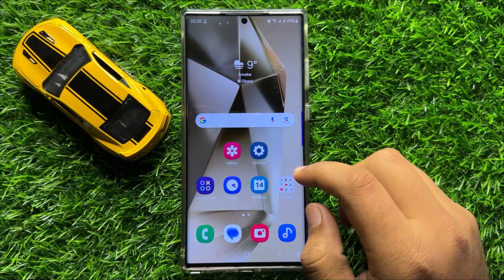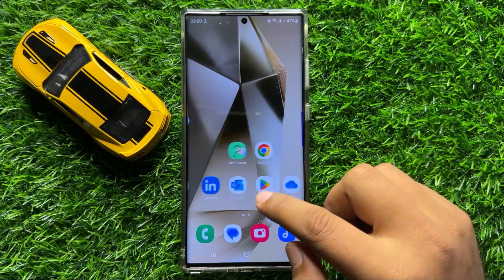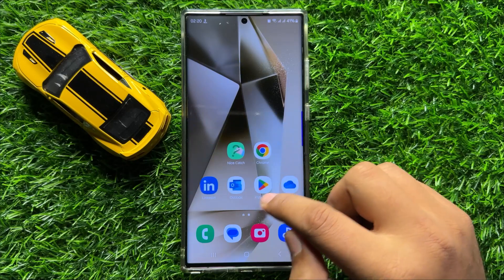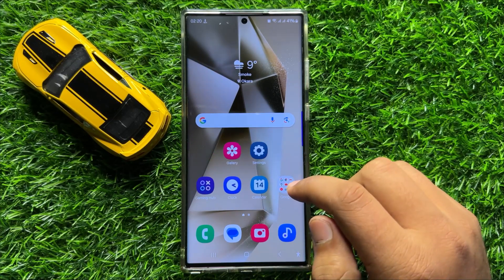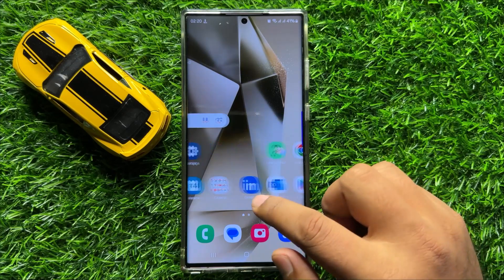How to Turn On/Off The - Samsung Galaxy S24 Ultra